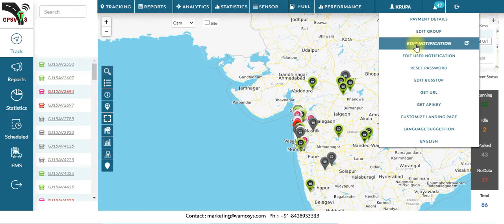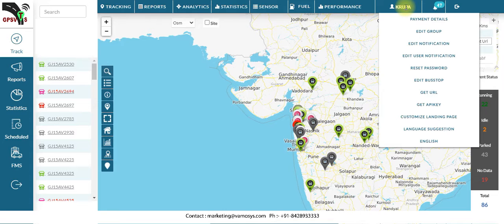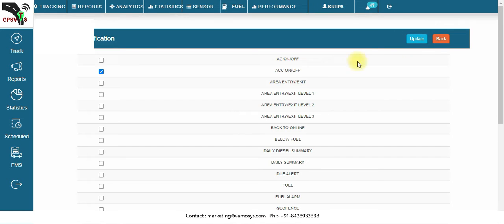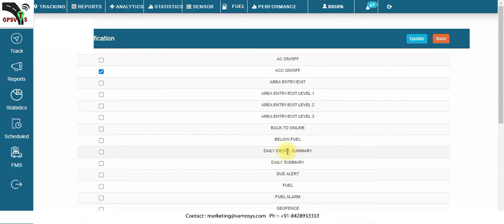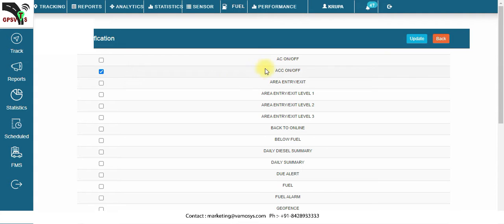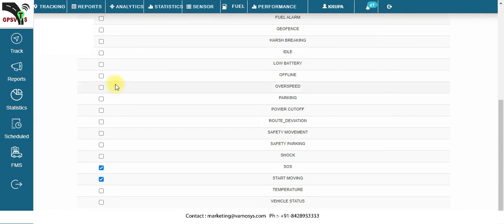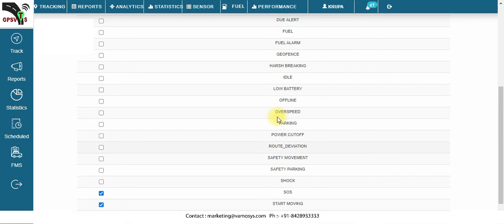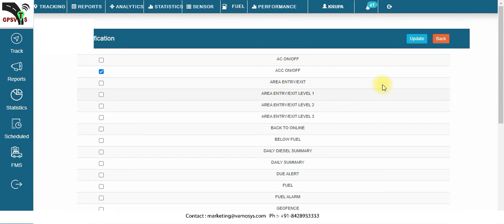How to edit the notifications on GPSVTS application | GPS Vehicle Tracking Software System | VAMOSYS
Explanatory video on How to edit the notifications on the GPSVTS application for vehicle tracking.

About VAMOSYS